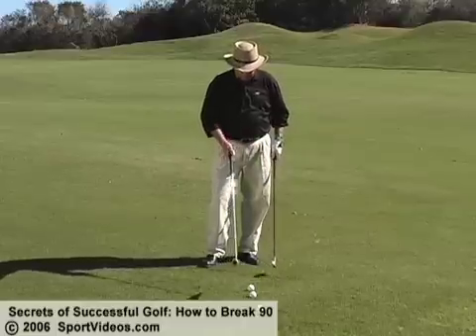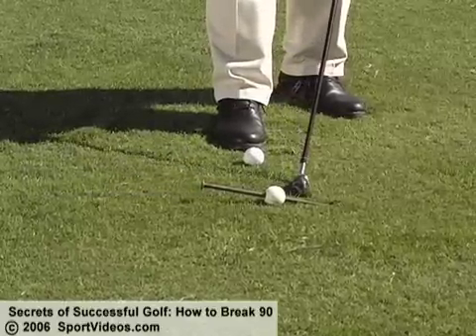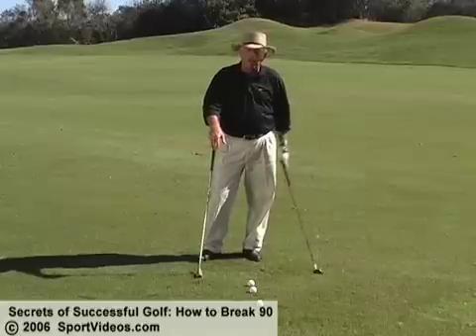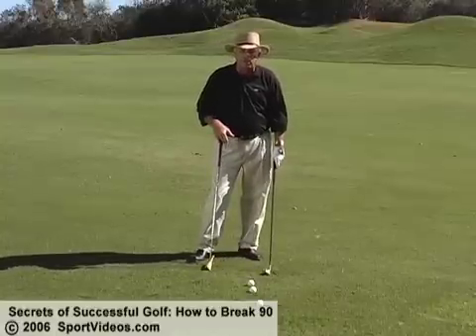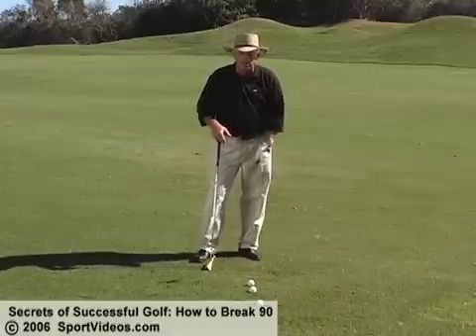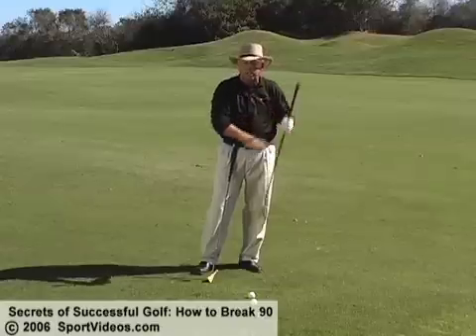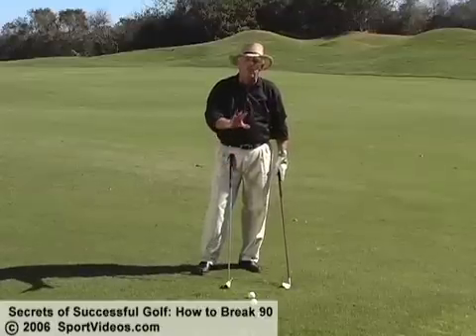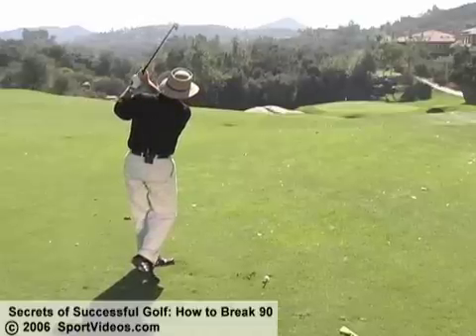Secrets of Successful Golf: How to Hit Down on the Ball - AJ Bonar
SportVideos.com and AJ Bonar present this clip for golfers seeking to consistently shoot lower scores. To purchase this DVD or download the complete video